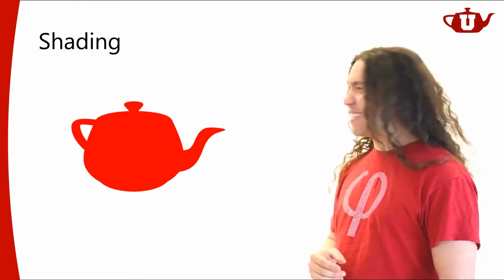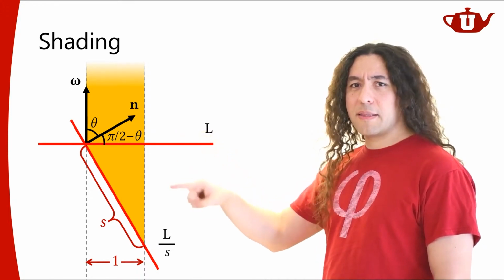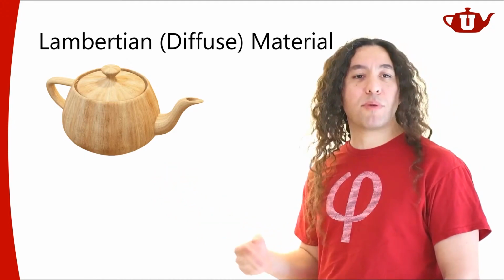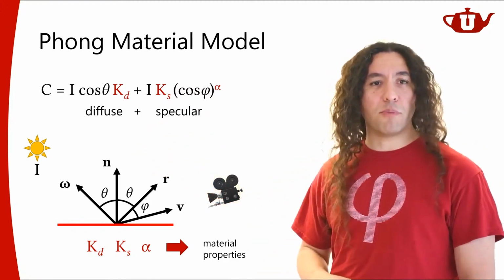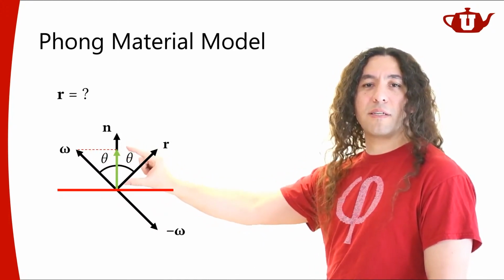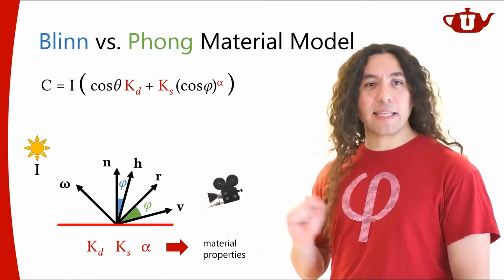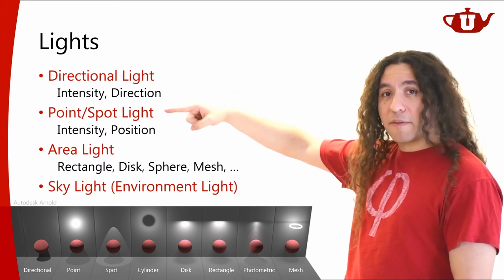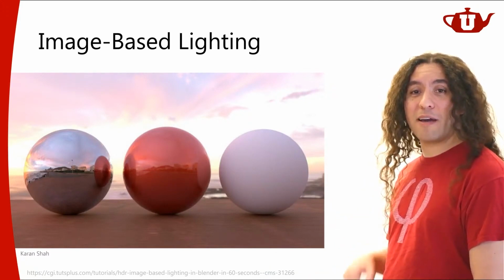Intro to Graphics 15 - Shading